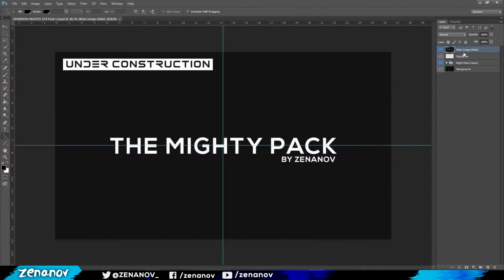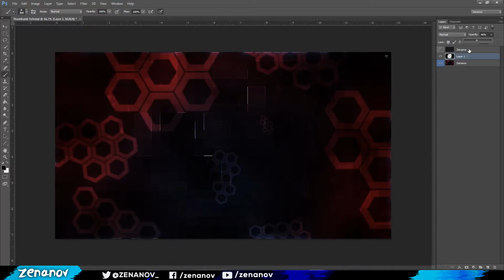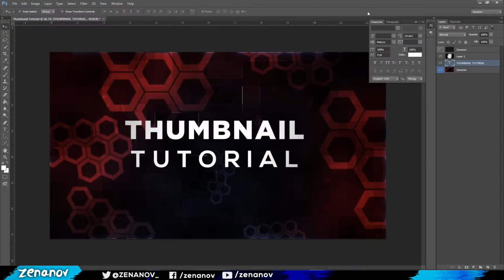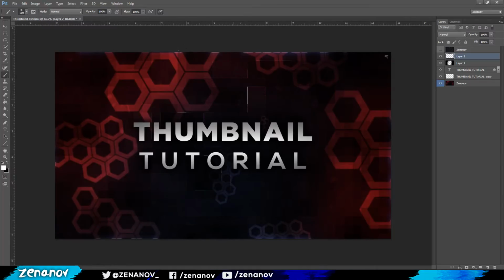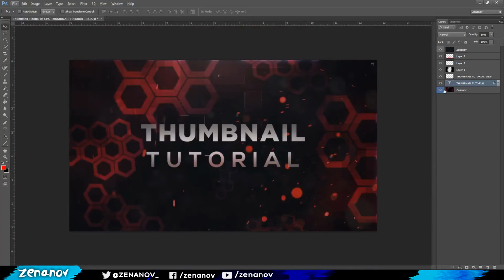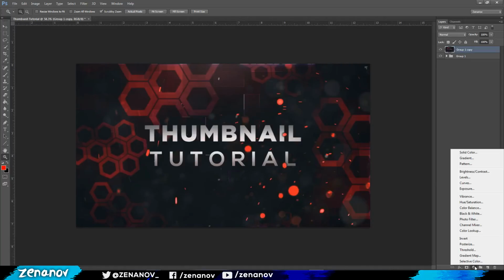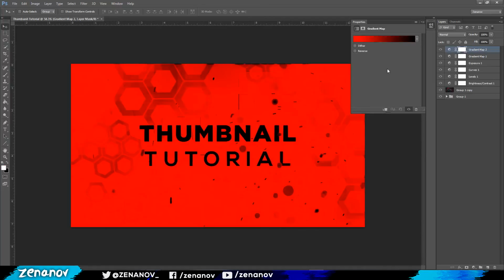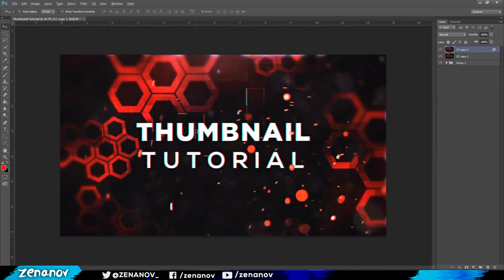How To Make a Thumbnail for your YouTube videos with Photoshop 2017!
What's going on Guys, I am Zenanov here and Today I will show you how to make thumbnails for your YouTube videos with Photoshop 2017!

Thumbnails are really important on YouTube, thumbnails only bring people to click on your video, you should also make sure your thumbnail is eye catching so that as soon as someone sees it they click on it and you get your view.

Follow the Tutorial along and see how I make my Thumbnails with Photoshop, I hope you guys don't have nay problem during the tutorial and if you have be sure to leave it down in the comments.

Thumbnail Template - Unlock it at 15 Likes.
Be Sure To Check my Channel Out!

- Zenanov♛